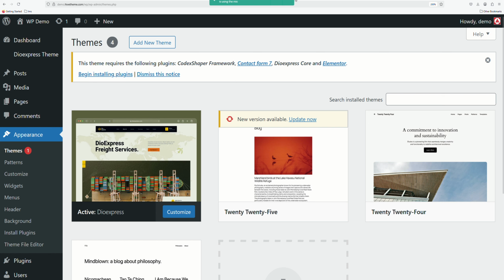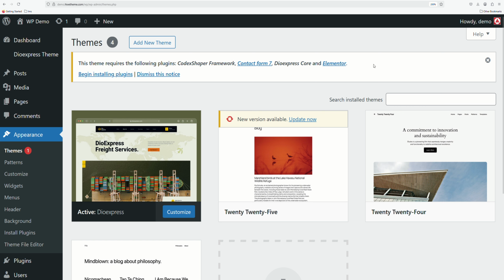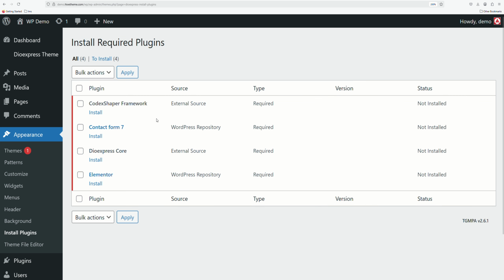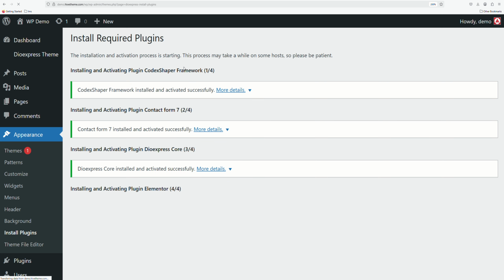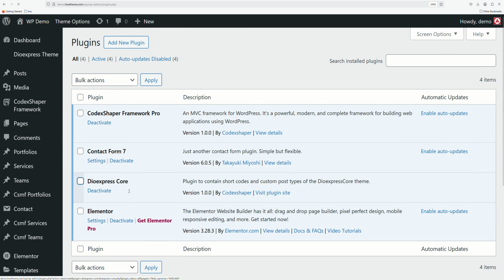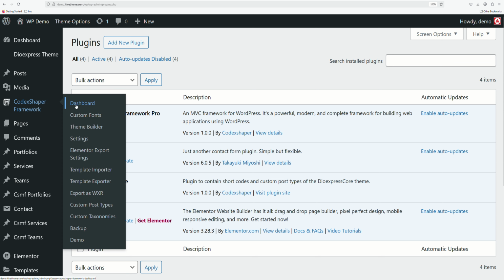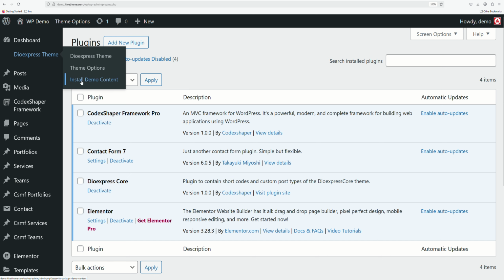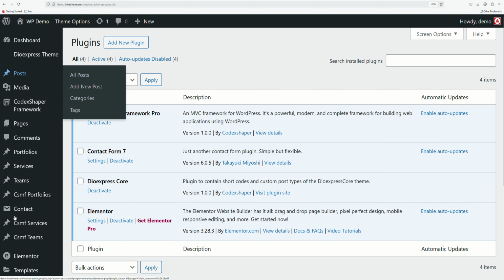How to install Required Plugin for WordPress Theme?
In this video I'll show how to install Required Plugin for WordPress Theme?